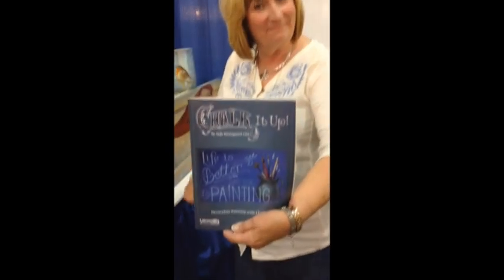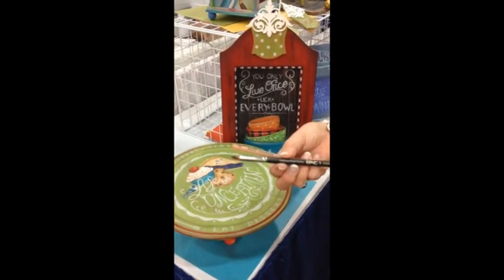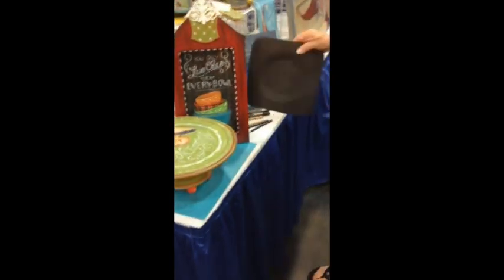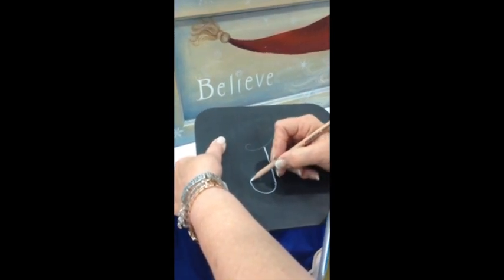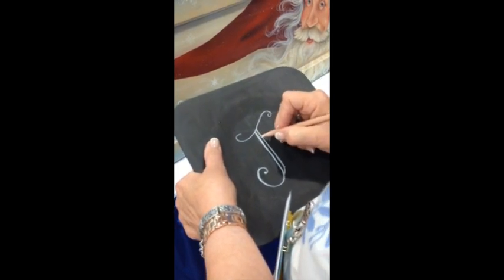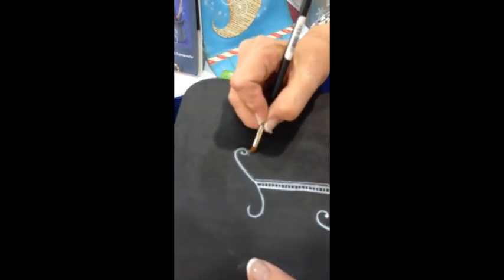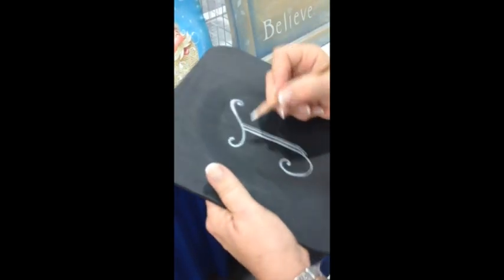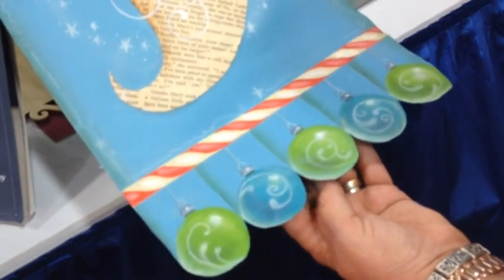How To Chalk It Up